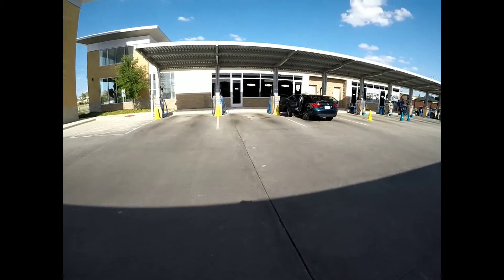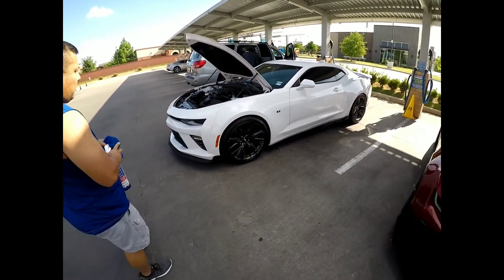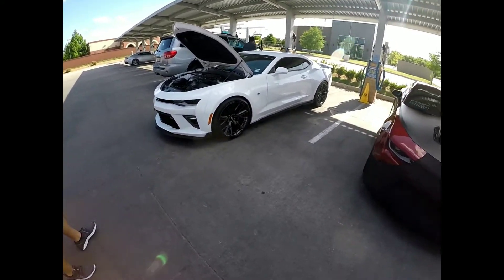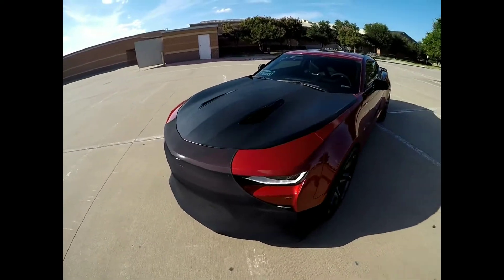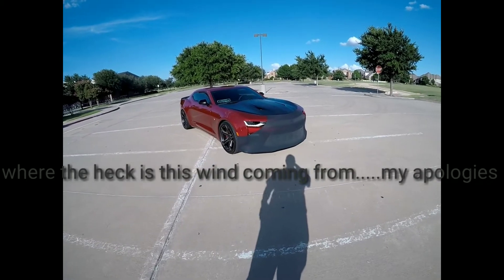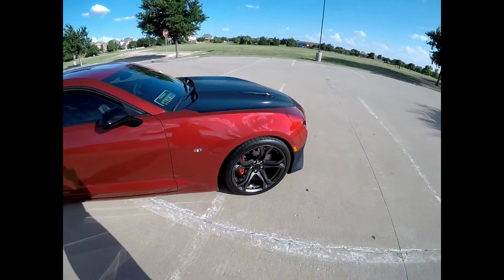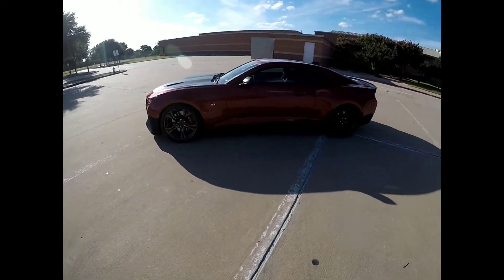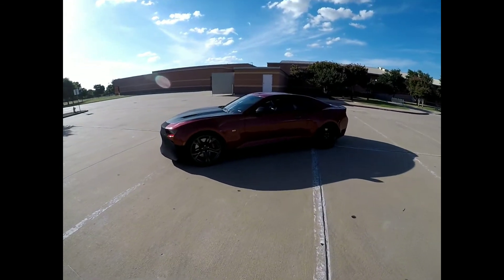Oh what fun it is to ride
Check out who I met in this video. Also laugh at my pain a little.